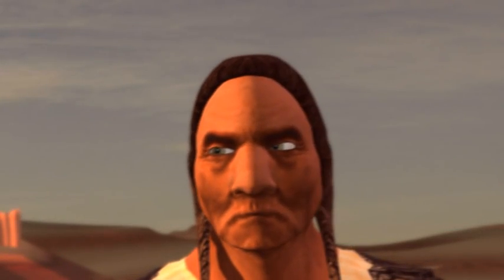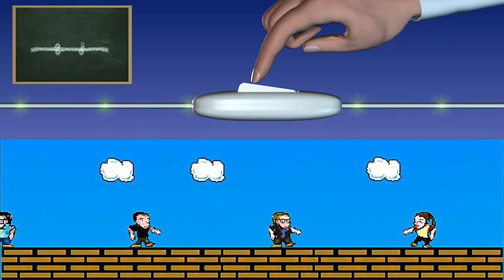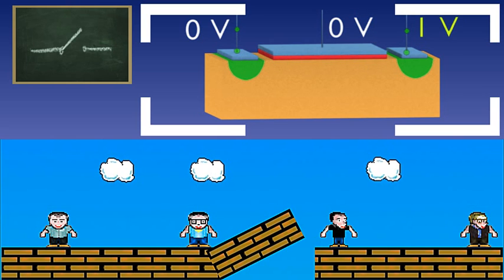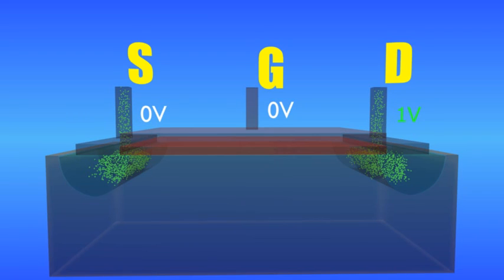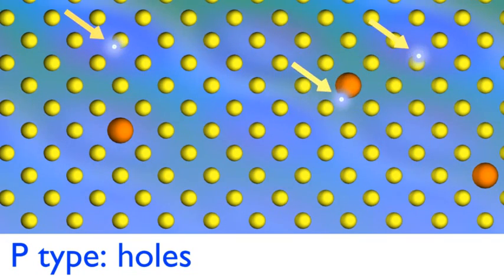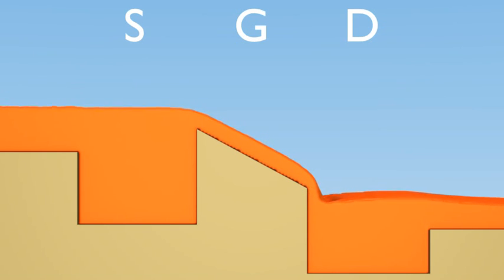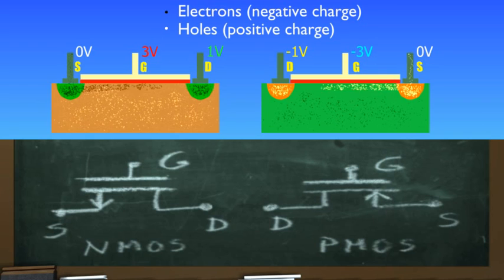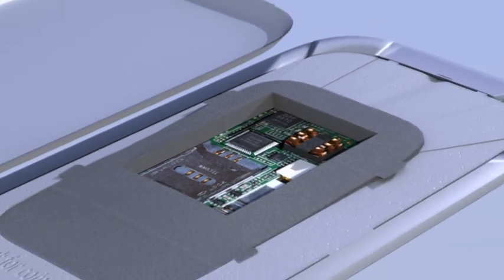How Transistors Work - The MOSFET (English Version)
The MOSFET. Developed under Teaching Innovation Project 10-170 of Universidad de Granada (Spain)
English version.